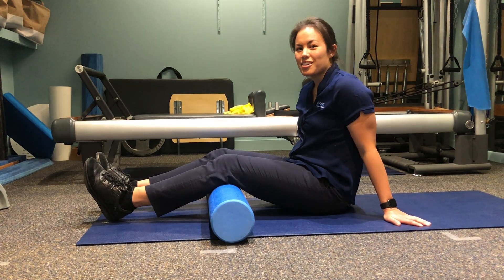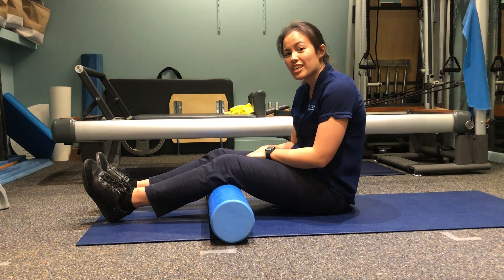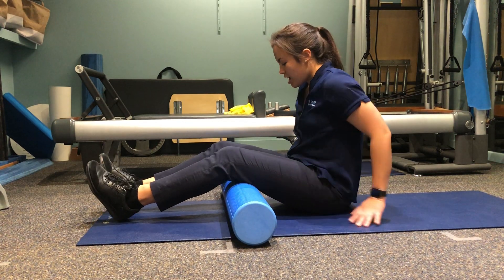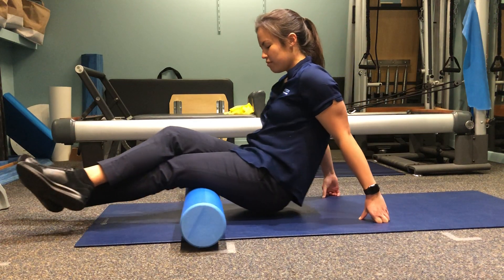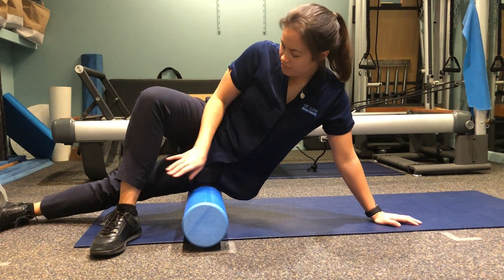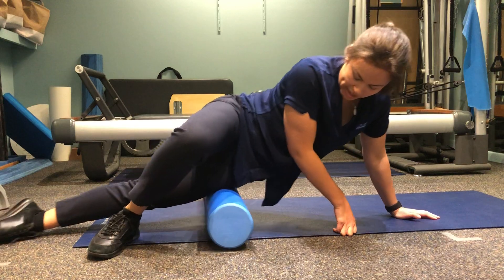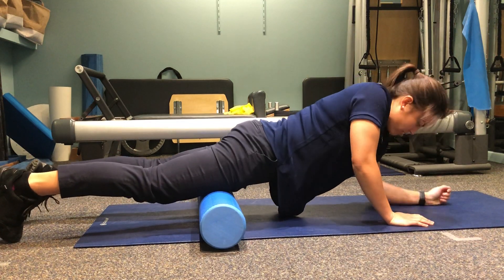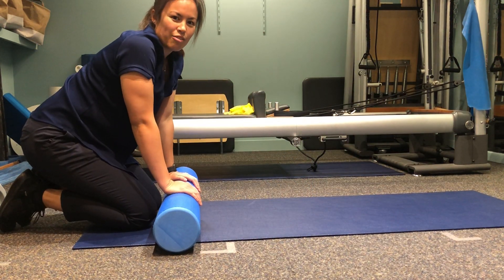Knee Pain Relief - Knee Foam Roller by All Care Physiotherapy, Your Brisbane City Physio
Watch this video to see how to use a foam roller to release the muscles around your knee.
Knee Pain. Squat. Knee Pain Treatment. Knee Strain. Knee Sprain. Knee Strengthening. Knee Mobility. Knee Exercise. Physiotherapy. Your Clinic in the City. All Care Physiotherapy Brisbane.